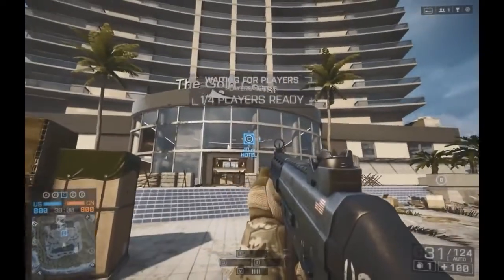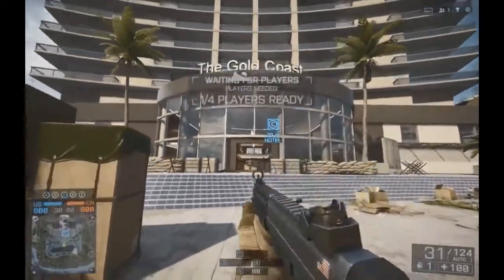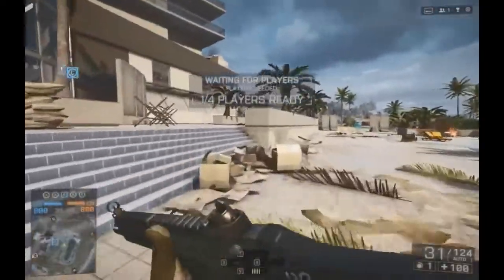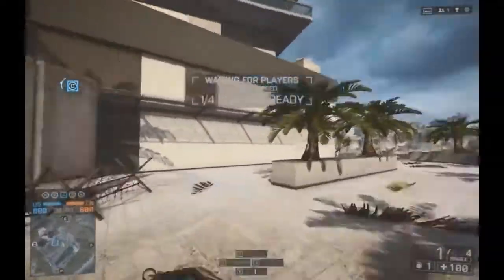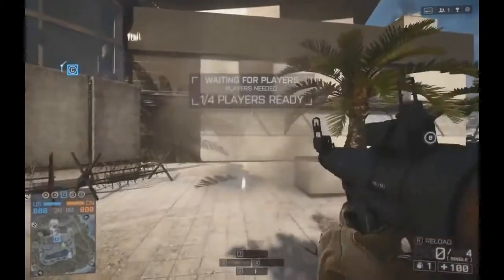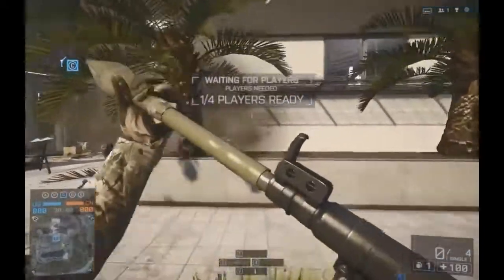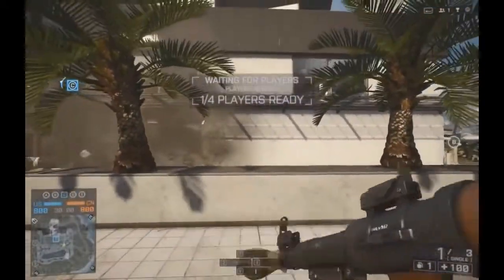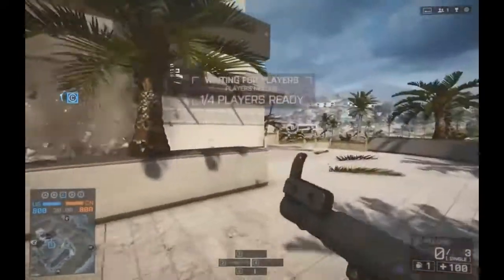Battlefield 4 Hainan Resort LEVOLUTION Explained! BF4 Launch Gameplay